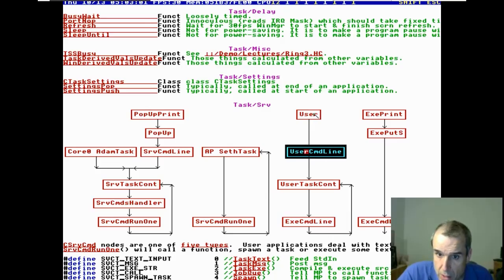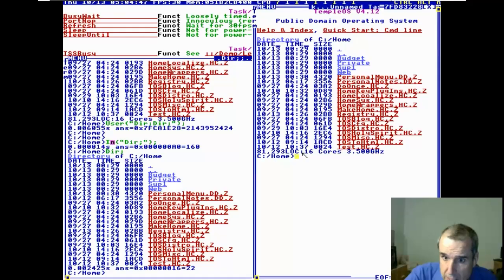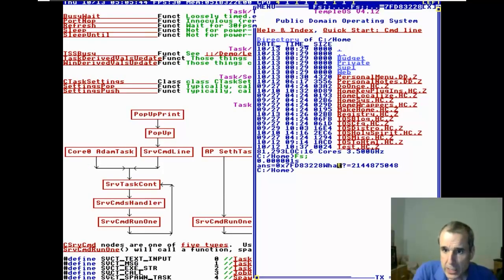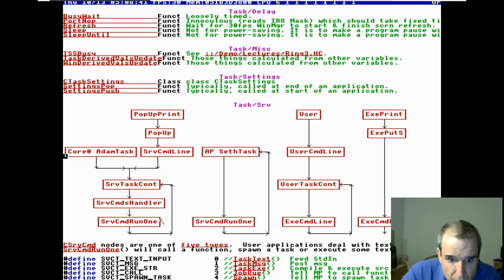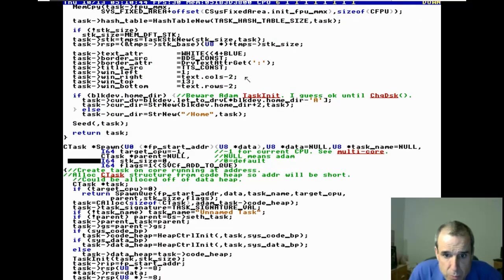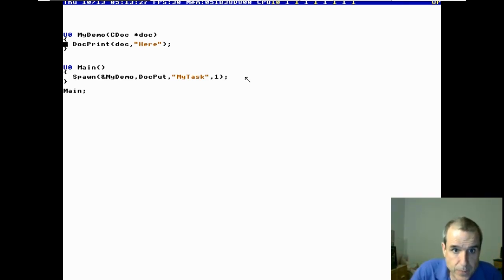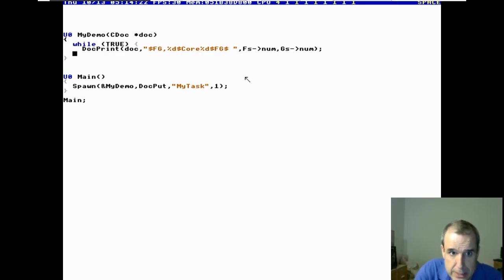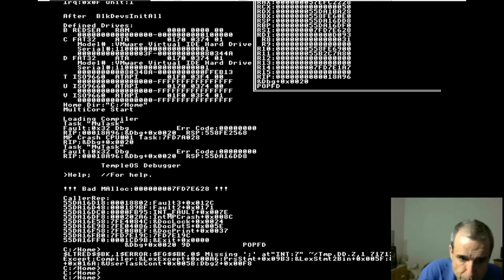745 - The Adam And Seth Tasks (TempleOS | Livestream) [2016]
Full File Name: 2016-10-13T00:03:00+00:00 - Terry A Davis Live Stream (3ZDhWoEd8gU).mp4